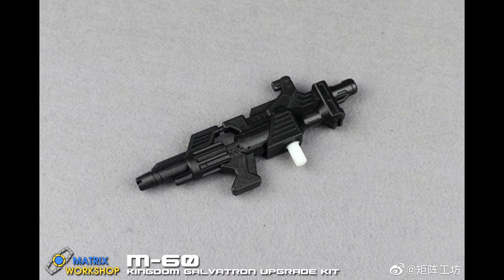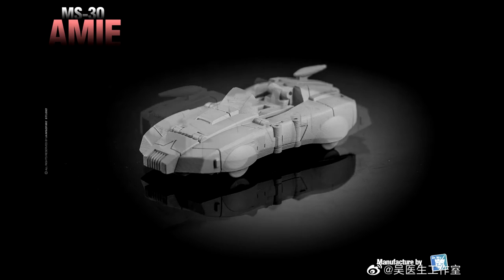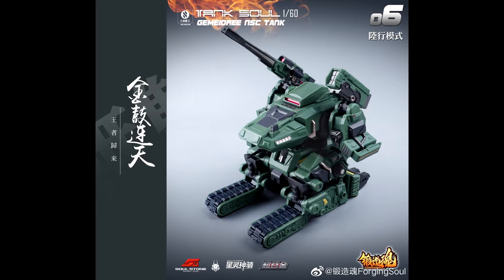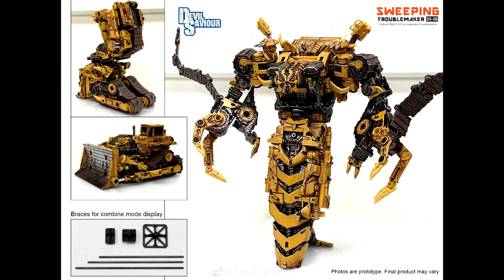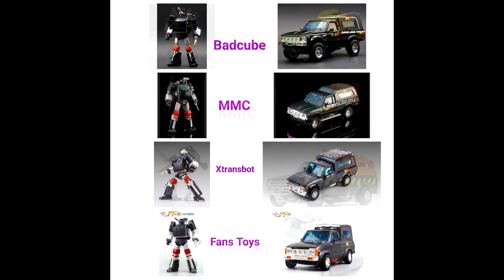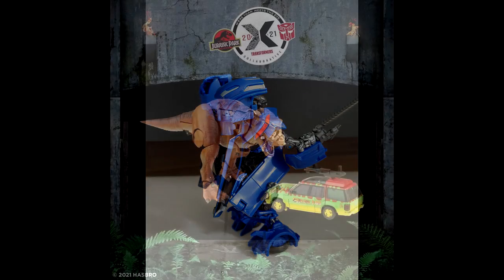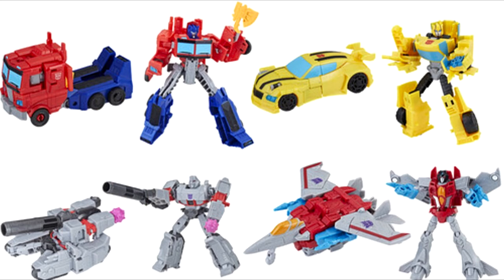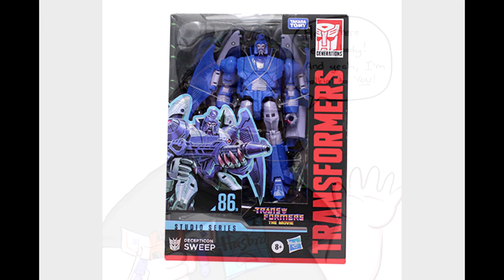Transformer News.. Jurassic Park Crossover, Fanstoys Trailbreaker & Hoist, In Hand Images and More!